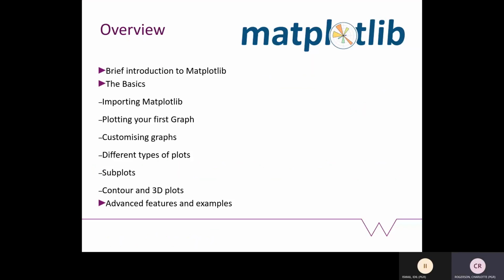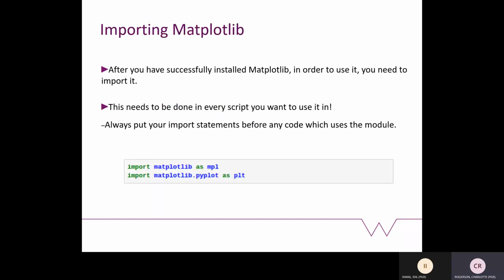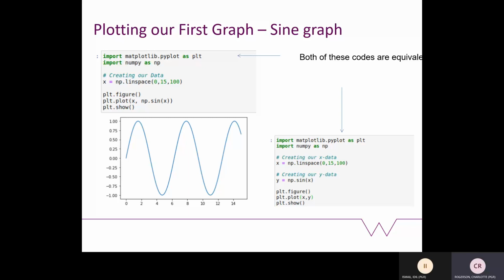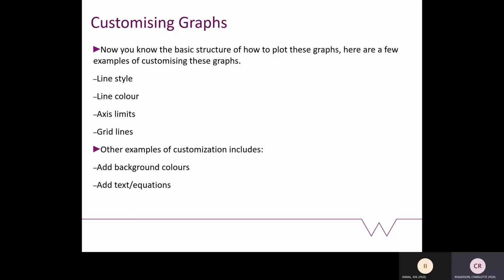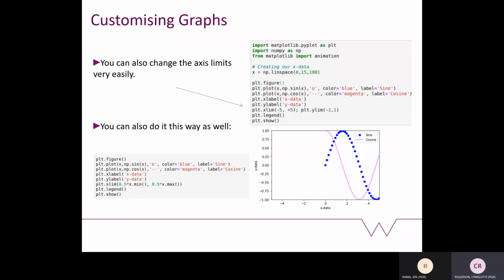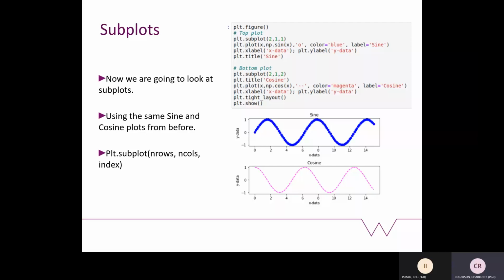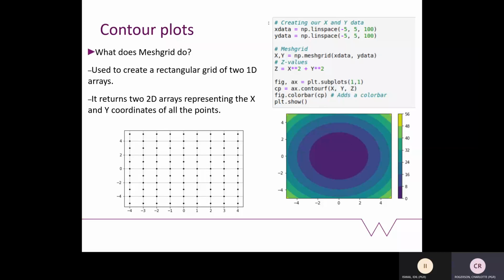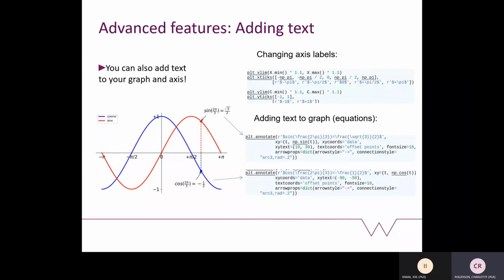Introduction to Data Visualisation in Python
This Seminar is given by Charlotte Rogerson,  a 2nd year PhD Student in the Warwick Physics Department.